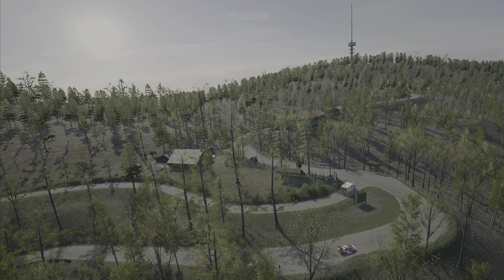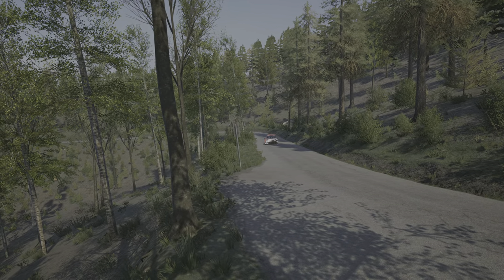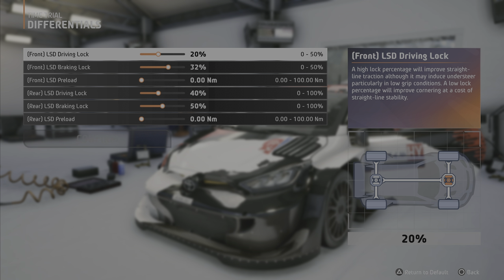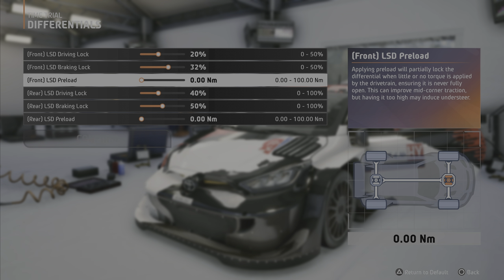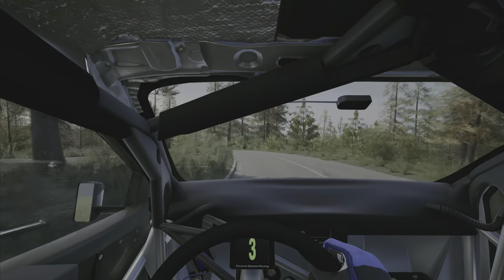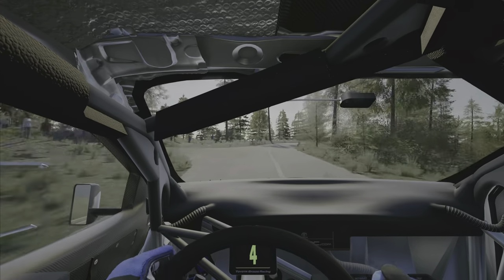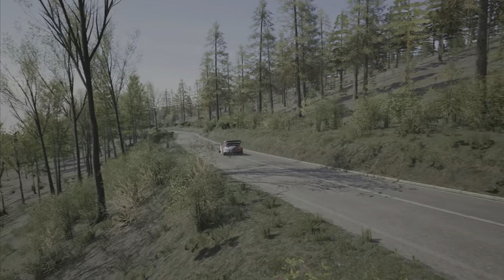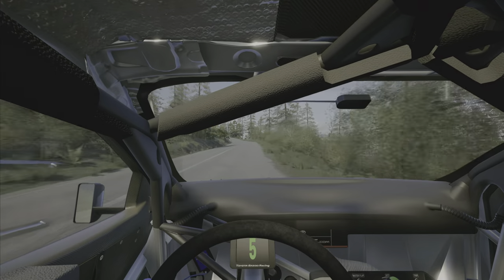CROATIA | Country Guide #02 | EA Sports WRC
The Setup Guide as well as driving Tips for Rally Croatia. It also covers basic understanding for differentials, and a bit on Rally1 Hybrid Settings.